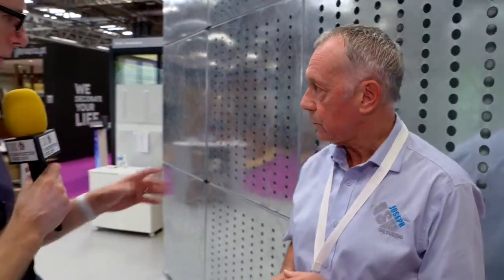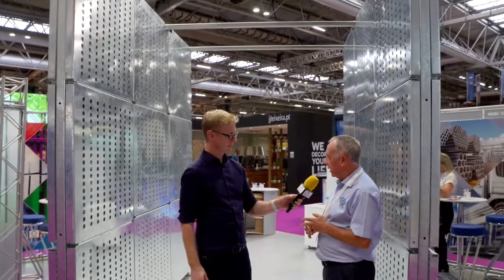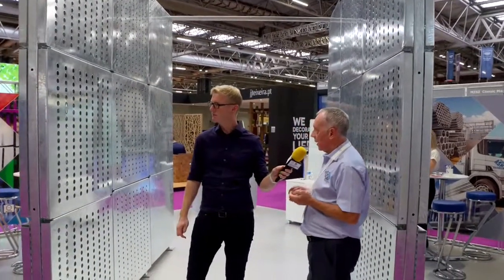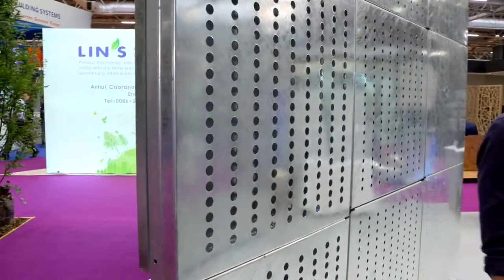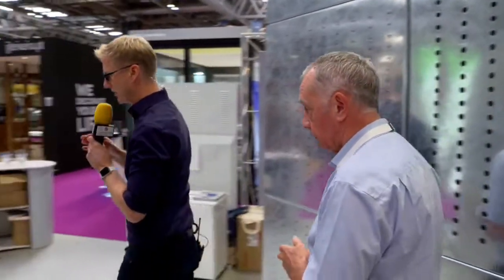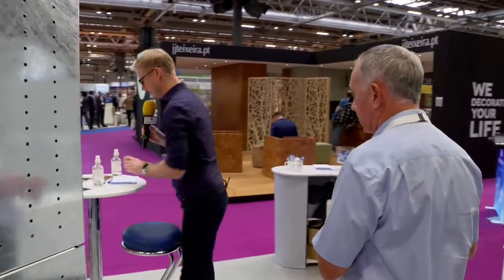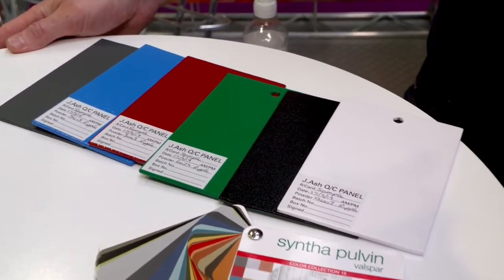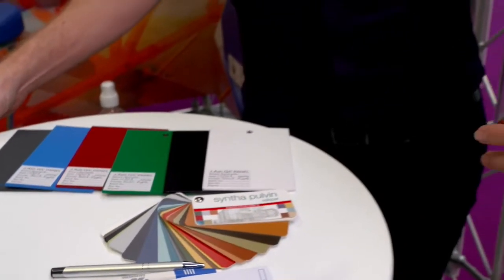Joseph Ash Galvanizing interview at UK Construction Week 2019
We have interviewed Mick Jackson, Joseph Ash Galvanizing during UK Construction Week 2019.